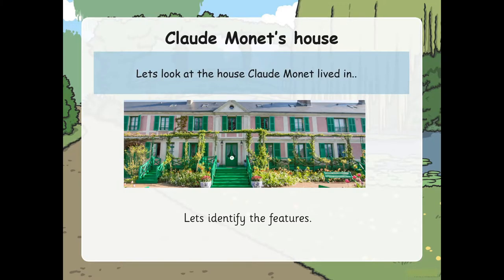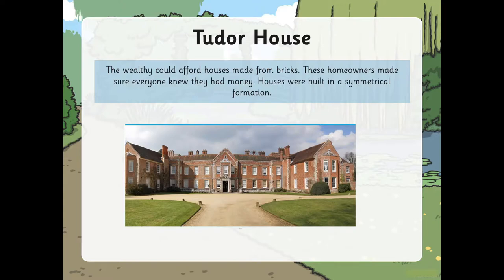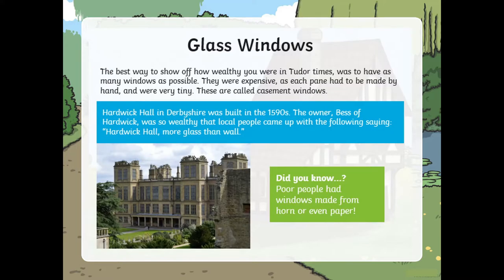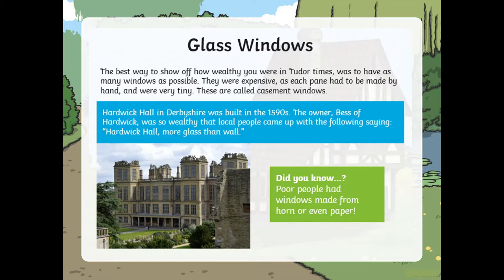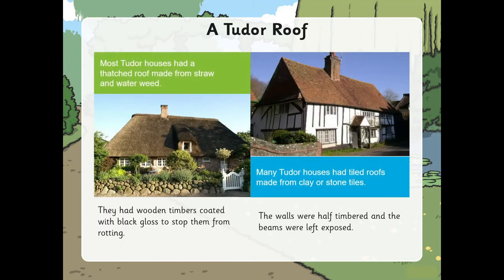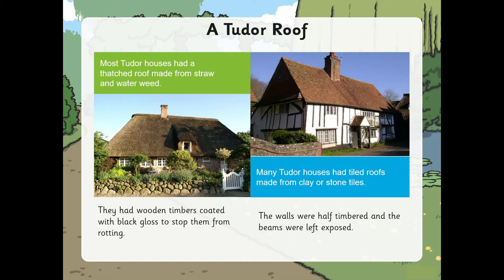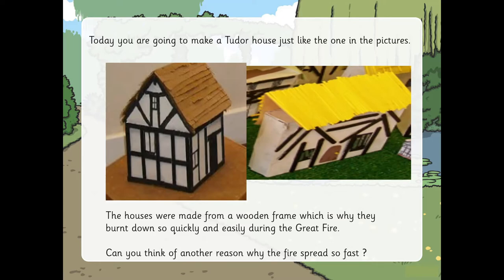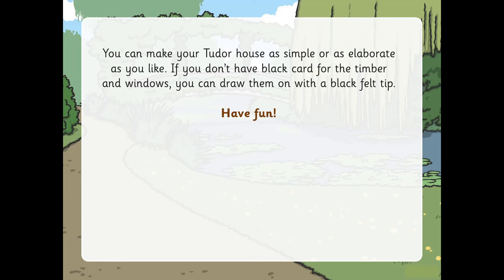Year 2, Art 27.01.21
Tudor Houses